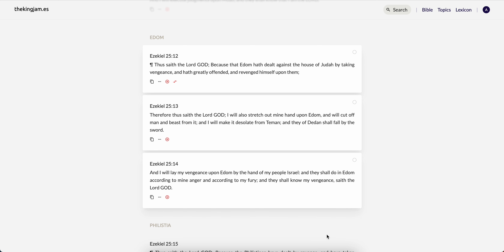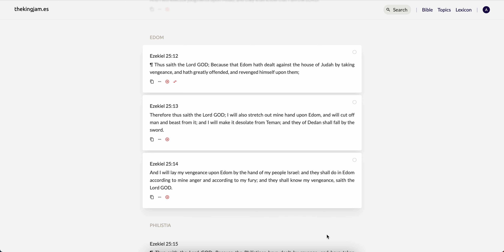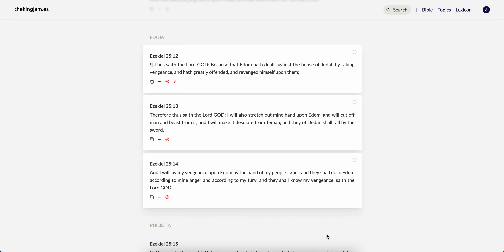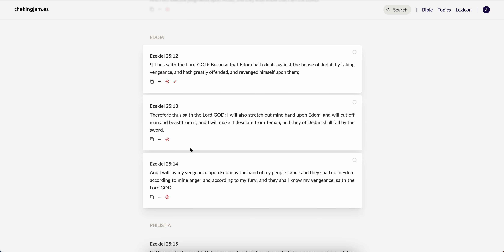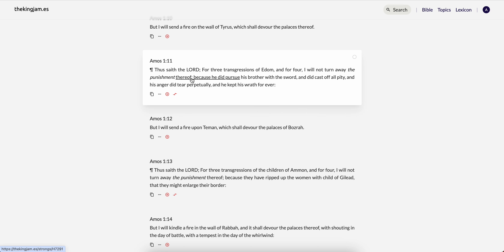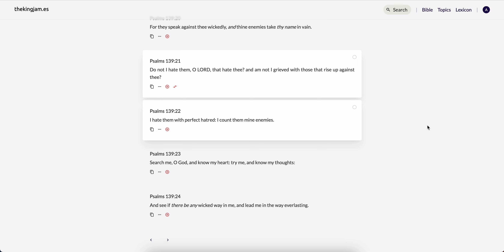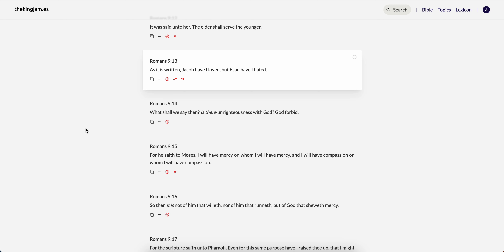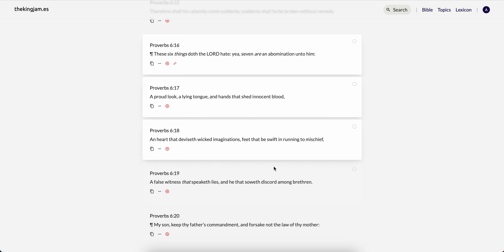The "H" Word In The Scriptures!